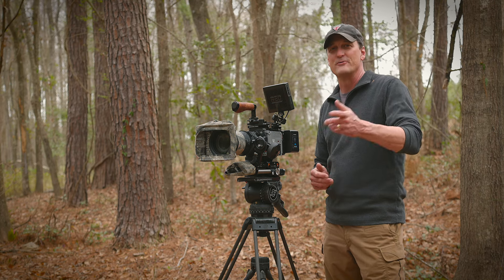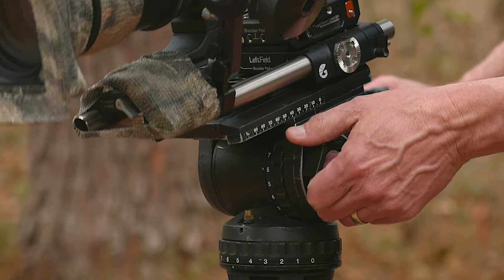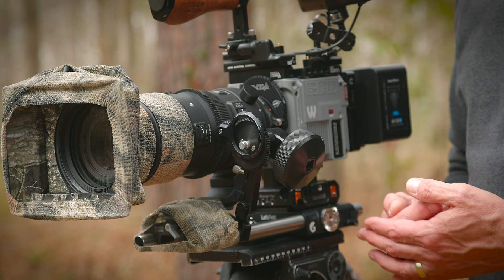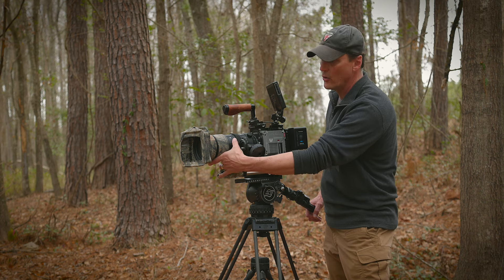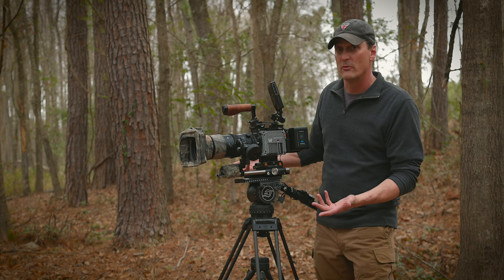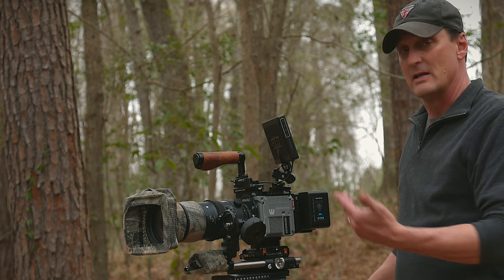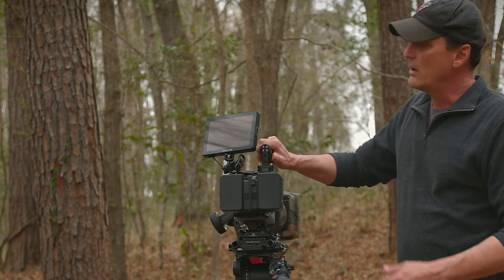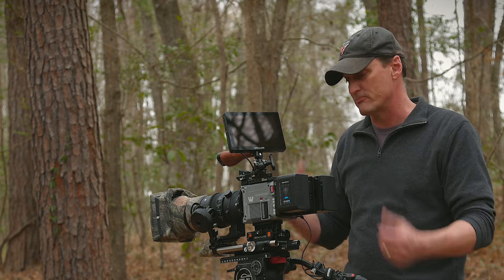Equipment I Use To Film Wildlife Documentaries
Many of you have asked to see the equipment I use to film wildlife...well here is my basic setup. This is what I use for most of my wildlife cinematography and nature documentaries.

Join our mailing list to get more informative how-to videos on wildlife photography, equipment, filming wildlife videos, nation-wide workshops and current natural history documentaries.

Peep Hole Camera (borescope)

Moultrie Edge Trail Camera

Slate River EZ Trail Camera Mount

Wooden Camera Zip Box Pro Clamp-On Matte Box (114mm)

Misc. Field Gear:
TideWe Ground Blind

Utility Sled

Clothing:
Natural Gear Camo Clothing

Snow Shoes